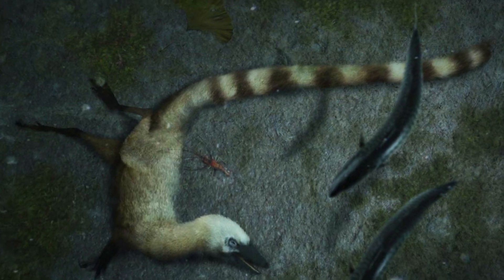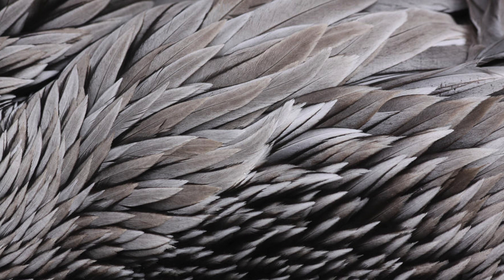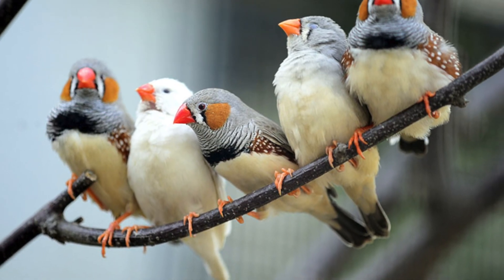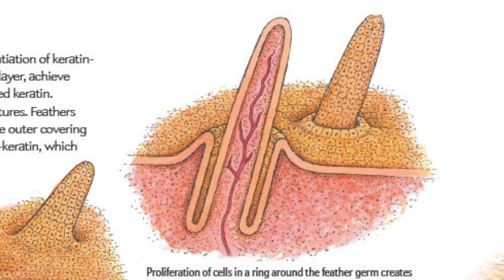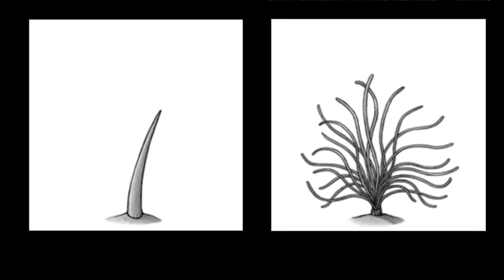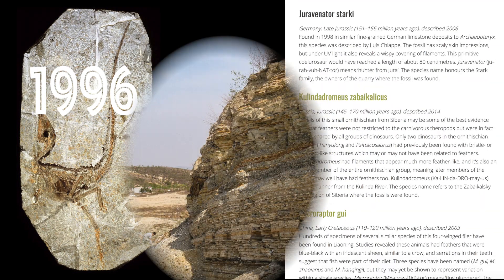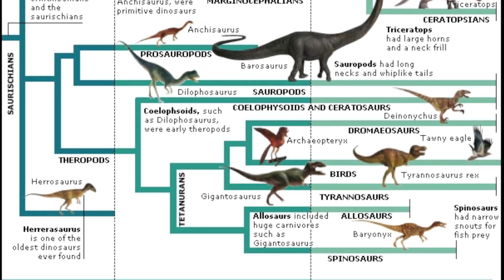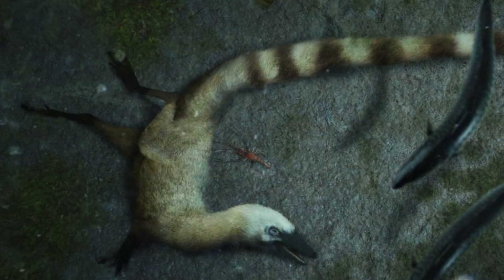The Story of Feathers | Paleo Documentary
Ever Since the Dinosaur Renaissance in the 1970s, we've known that dinosaurs and birds are very closely related, and that birds are in fact living dinosaurs. But only in the last few decades has the discovery of fossilized feathers allowed us to dig deeper into the lives of prehistoric animals than ever before. How did Feathers Evolve? Which Dinosaurs had them, and what even are feathers in the first place? Join me, as we unearth the story of feathers.

Feather Preservation: 0:32
Introduction: 0:53
What are Feathers? 1:24
Feather Types: 1:39
Dinosaur Colors and Feather Usage: 2:32
Feather Growth: 3:26
Feather Evolution: 3:56
Which Dinosaurs had Feathers: 5:50
Our Understanding of Feathers and Paleontology: 7:19
Closing: 8:12
Credits: 8:33

I completed this project for school, and will be elaborating on some of the topics in my upcoming livestream on my instagram, @factsofprehistory. Hope to see you guys there!

Paleoartists, Photographers, etc. are credited at the end of the video.

Prehistoric stuff: @factsofprehistory
BTS stuff: @molestudios

Thank you guys so much for watching. Sorry I haven't been able to upload so frequency, I've just became so busy this year. Next video will either be a challenge, another documentary, or my wayyy delayed Holiday Special HAHA I wonder if I should even upload it anymore. See you then!